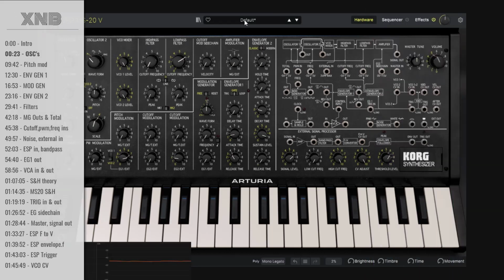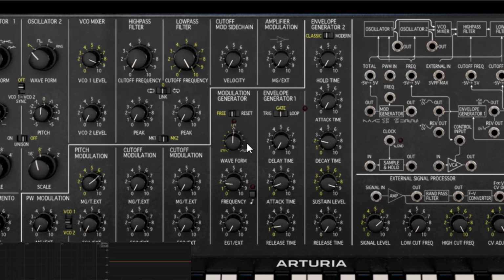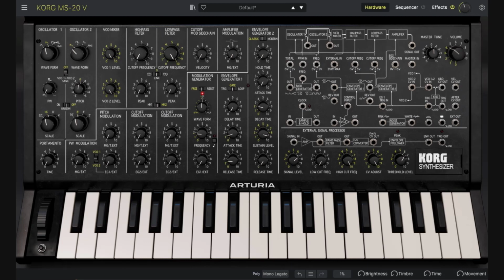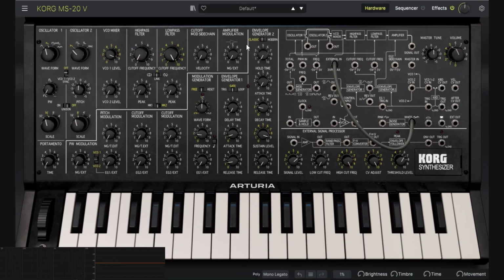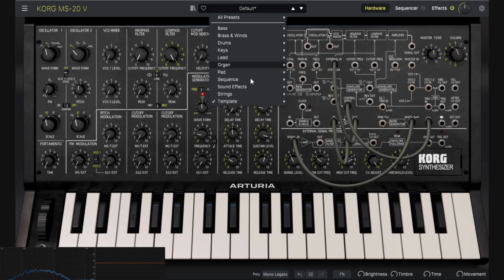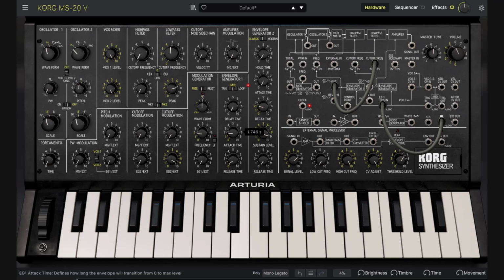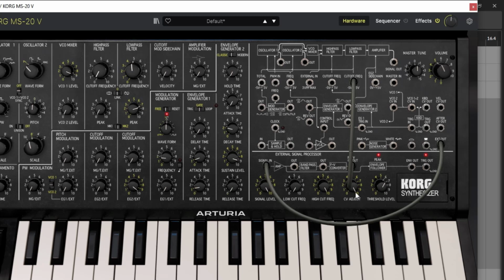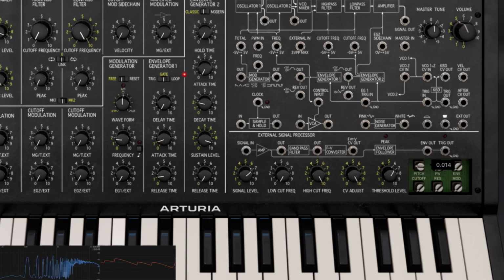The Arturia KORG MS-20 complete guide walkthrough tutorial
timecodes:
0:00 - Intro
00:23 - OSC's
09:35 - Pitch mod
12:22 - ENV GEN 1
16:48 - MOD GEN
23:06 - ENV GEN 2
29:29 - Filters
42:02 - MG Outs & Total
45:22 - Cutoff,pwm,freq ins
49:37 - Noise, external in
51:43 - ESP in, bandpass
54:20 - EG1 out
58:38 - VCA in & out
01:06:43 - S&H theory
01:14:16 - MS20 S&H
01:18:59 - TRIG in & out
01:26:33 - EG sidechain
01:28:24 - Master, signal out
01:33:07 - ESP F to V
01:39:13 - ESP envelope.f
01:42:43 - ESP Trigger
01:45:30 - VCO CV